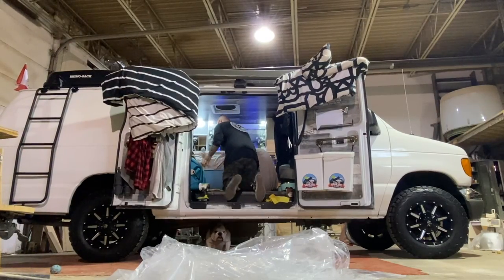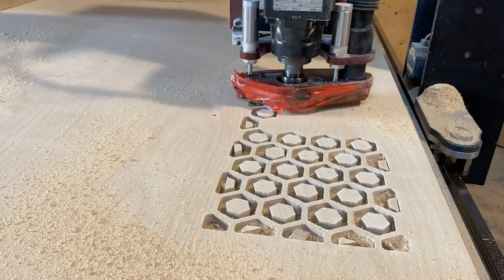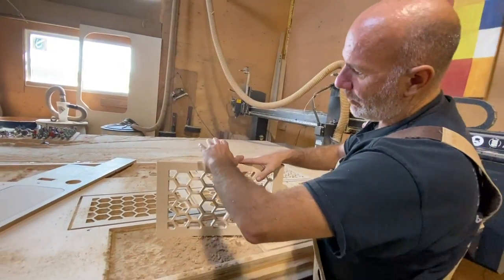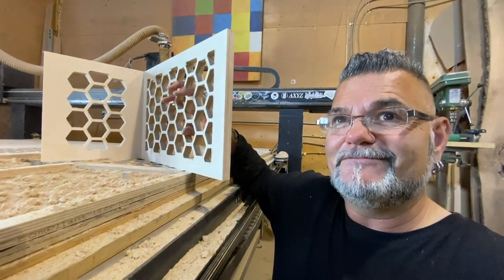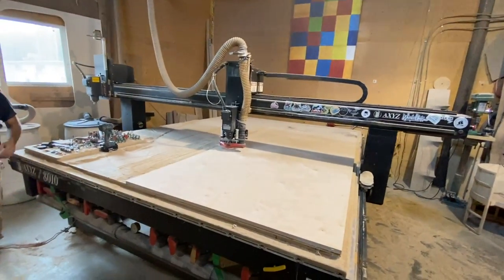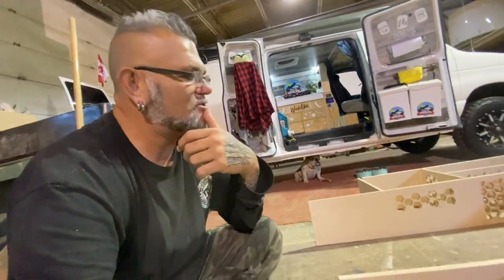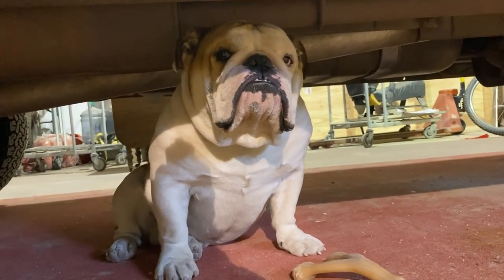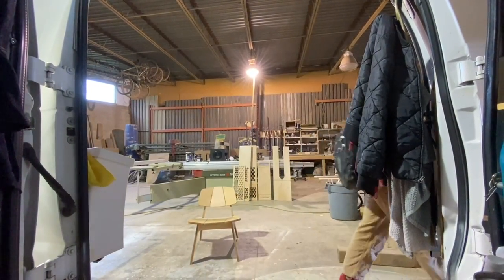VAN BUILD TOO HEAVY? Building a Functional Campervan Bed And Storage System That Is Lightweight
(Please Attach a Personal Note For a Reply from us)

THE VAN AND US:
2004 Ford E250 Extended Cargo van
How I Make Money: 100% Youtube
Camera I Film On: iPhone 11Pro Max
Video Editing Software: Adobe Premier CC

WHATS IN OUR VAN:
For a full list see our amazon store

All Logos And Graphic Work By DAFINE DESIGN (Tell him Vancity Vanlife Sent You, He has been my graphics guy for over 10 years)